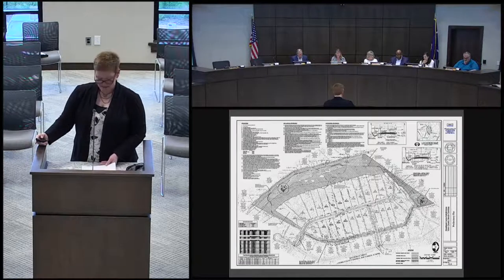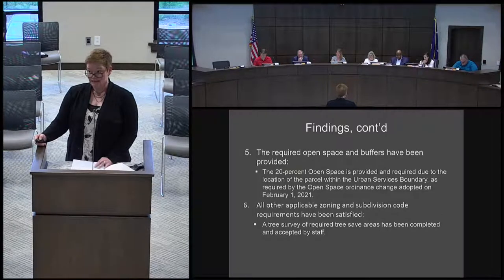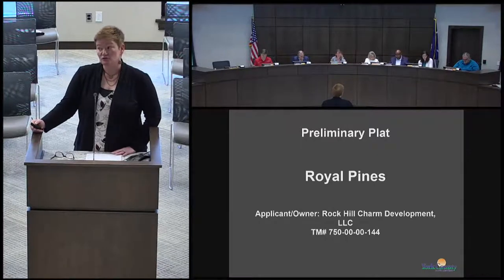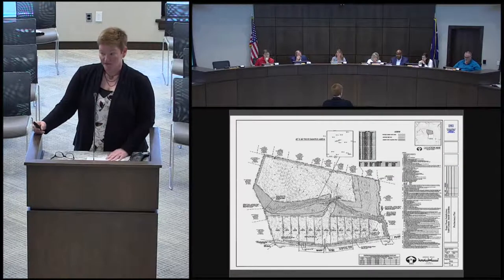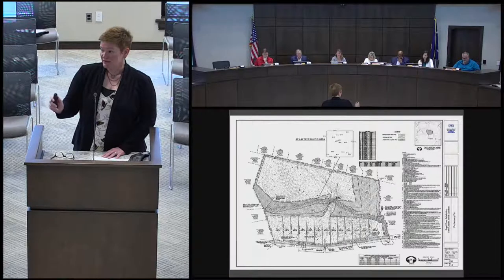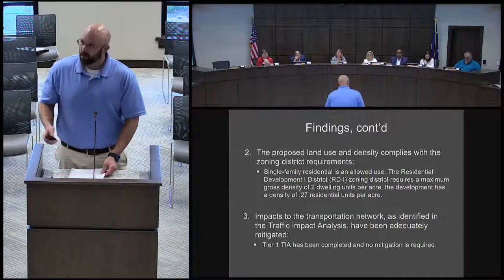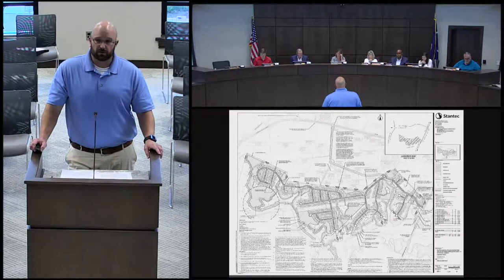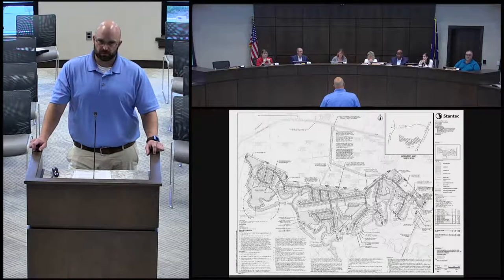York County Planning Commission Meeting 10/11/2021